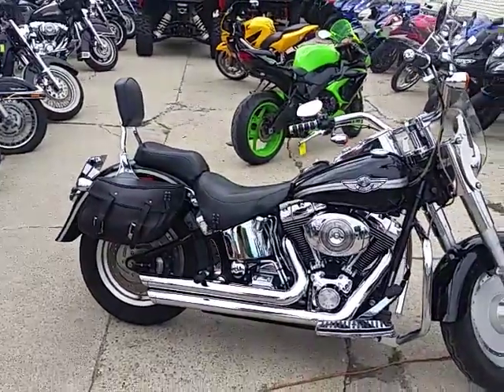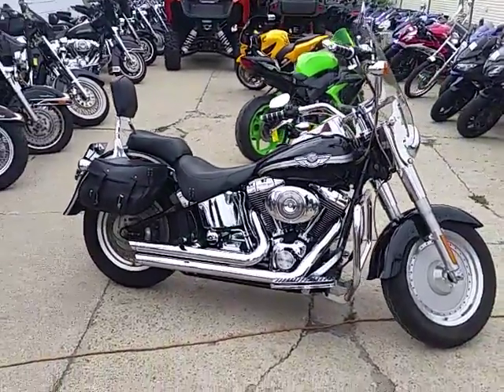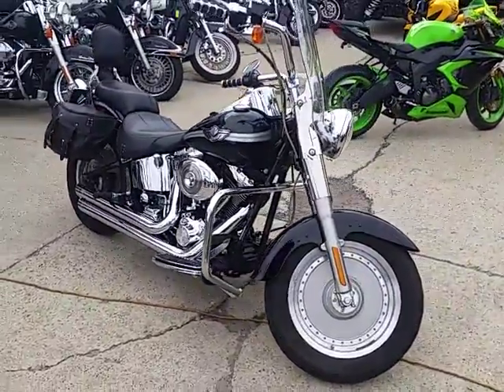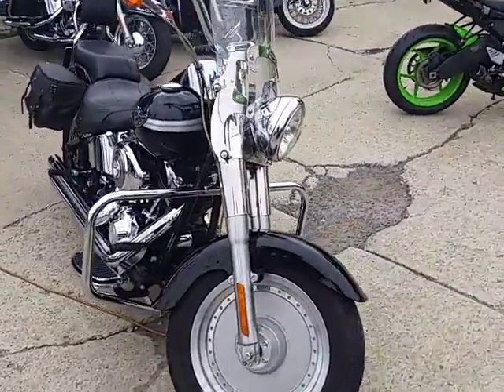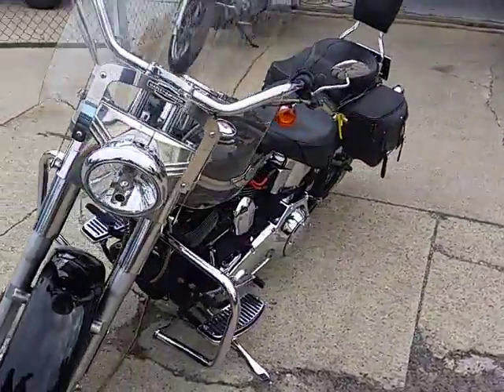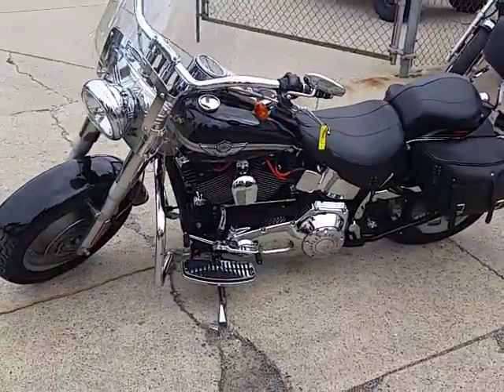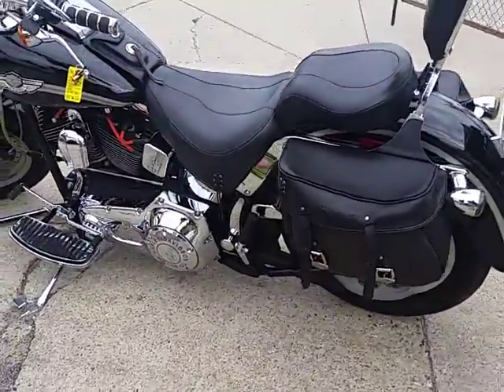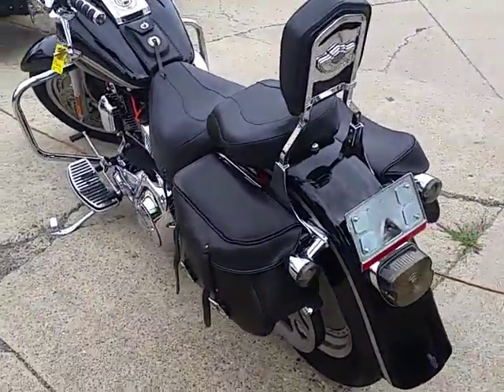2003 Harley Davidson Anniversary Fat Boy U2965